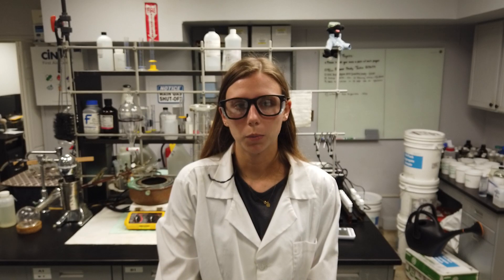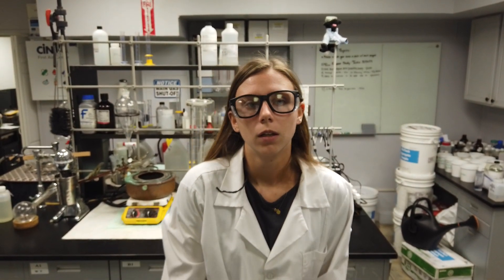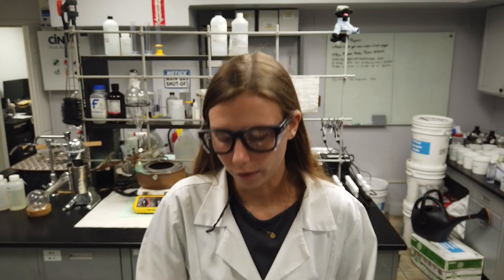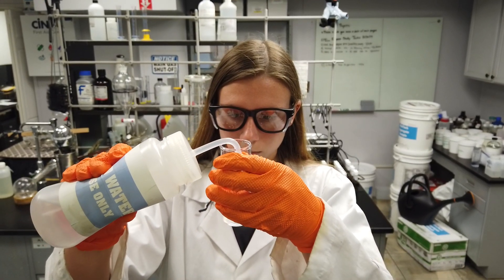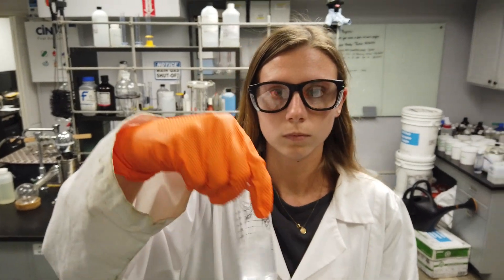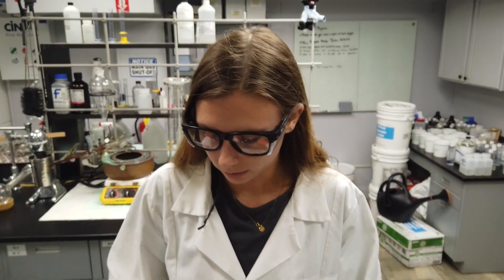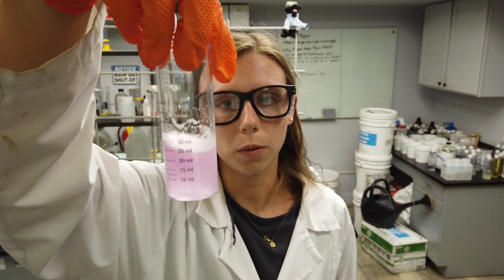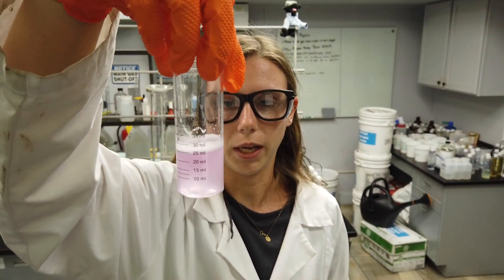STERILEX PERQUAT TEST KIT TK3319Z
A Momar Chemist demonstrates the Sterilex Perquat Test Kit by AquaPhoenix TK-3319-Z.  This kit is designed specifically for measuring the perquat concentration of solutions of Sterilex Ultra Disinfectant and Cleaner Solution #1 mixed with Sterilex Activator Solution #2.